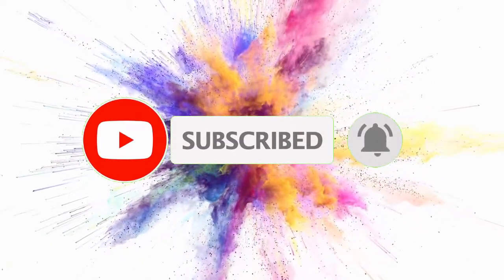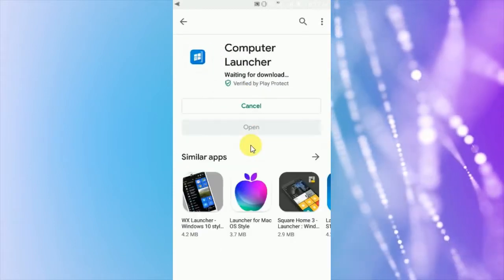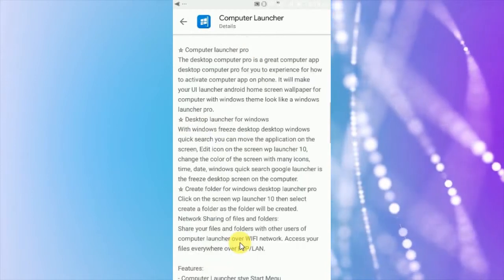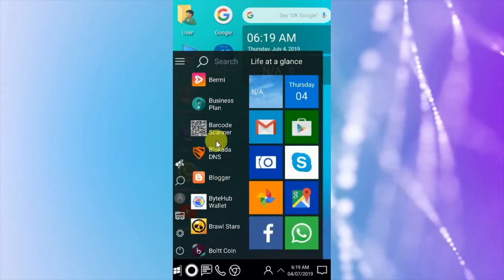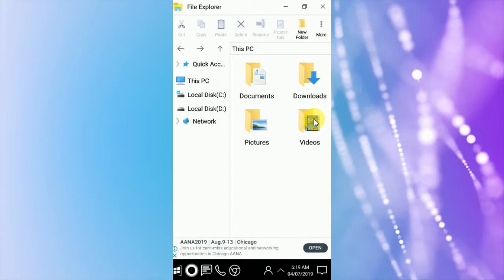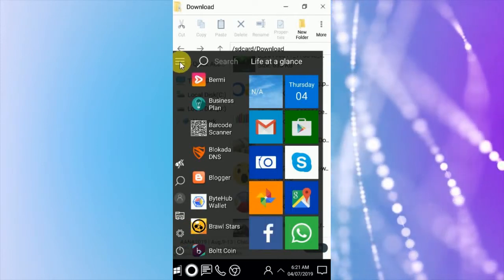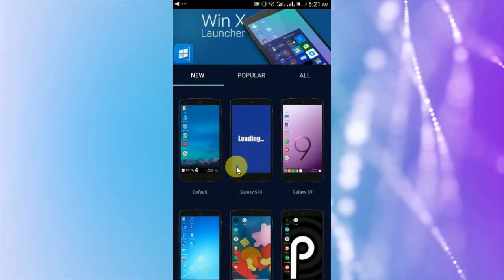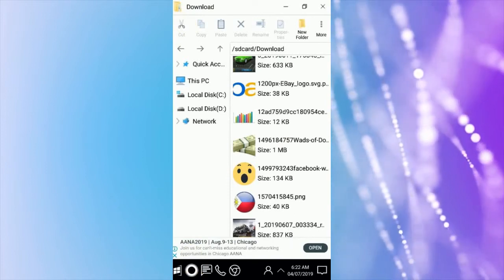Computer Launcher | How to Install & Run Window 10 on android | Windows 10 Android Launcher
Best Computer launcher for Android. Want to know How to Install & Run Window 10 on android then watch this video about Windows 10 Android Launcher. So more about this launcher by the developer is:

Launcher Win 10 is an excellent app for you to experience the Computer Launcher Metro UI for Windows 10 PC Launcher on your Android devices. Computer Launcher will make your Android phone home screen looks like a Desktop launcher style windows 10 Custom Desktop Computer

Desktop Computer Launcher Design:
Computer Launcher for Win 10 is here for you (Inspired by Windows 10®). Customize your phone with unique look and feel of the fastest launcher. Amaze your loved one with computer look of your Android and also share it with your loved ones.

Support File manager
With built-in support of File Explorer and File Manager you can search and explore your files and Folders, Copy, Paste, Zip/Unzip, RAR, Delete Files, Share Files and can do lot more...
Explore your file system with this simple and efficient file explorer and file manager in native desktop computer design. You will be amazed at the interface that resembles my computer's directory. Computer Launcher Pro is awesome!

✫ Computer launcher pro
The desktop computer pro is a great computer app desktop computer pro for you to experience for how to activate computer app on phone. It will make your UI launcher android home screen wallpaper for computer with windows theme look like a windows launcher pro.
✫ Desktop launcher for windows
With windows freeze desktop windows quick search you can move the application on the screen, Edit icon on the screen wp launcher 10, change the color of the screen with many icons, time, date, windows quick search google launcher is the freeze desktop screen on the computer.
✫ Create a folder for windows desktop launcher pro
Click on the screen wp launcher 10 then select create a folder as the folder will be created.
Network Sharing of files and folders:
Share your files and folders with other users of computer launcher over a WIFI network. Access your files everywhere over FTP/LAN.

Features:
- Computer Launcher style Start Menu
- Android application in Stylish Tiles - In Start Menu
- Best application is available on One Click - Create Shortcuts of most used application on Desktop by press and Hold Feature.
- Easy Navigation to the Apps
- Built-In support of File Explorer in Computer Launcher
- Create Folders, Cut, Copy, Paste, Move, Share etc.
- Listing of all of your drives, SD Card, Storage, audio and video files and pictures in PC style.
- Computer Launcher Taskbar
- put the files to Recycle Bin and delete later in win x style
- Built-in ZIP support allows you to decompress or extract ZIP/RAR files
- Action Center. Notifier Center: Like win x launcher, the computer also has an action center bar. You can check the notice of application or system with Notification Center.
Features :
- Computer Launcher Desktop Widgets
- Android O type desktop menu
- Drag and drop Improved
- Clock Widget
- Weather Widget
- RAM info widget
- Changeable desktop folders
- Live Wallpapers
- Photo tiles changeable
- Task-bar icons removable
- Desktop App Folders
- Weather, Calendar and Photos tiles Added
- Task-bar Transparency option added
- Improved Themes Compatibility
- Multi-Tasking Made optional (enable /disable from settings)
- Lock Screen
- Multi Color Support for Taskbar and menu
- Themes and Icon Pack - Android TV /Tablet support
- Hide Applications
- Desktop Icons Removable
- Add Applications in Start Menu (Paid Only)
- Change the Start Menu Application (Press and Hold the app to change)
- Change applications in Task-bar (Press and Hold)
- Built-In Gallery Feature added
- Photo Tile changeable
- Widgets in desktop mode
- Built-in apps (Photo viewer)